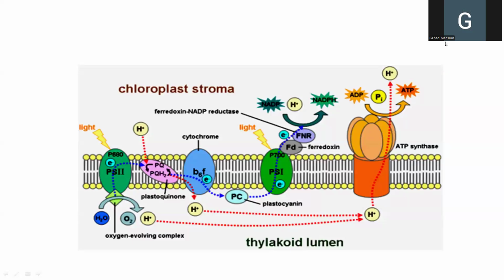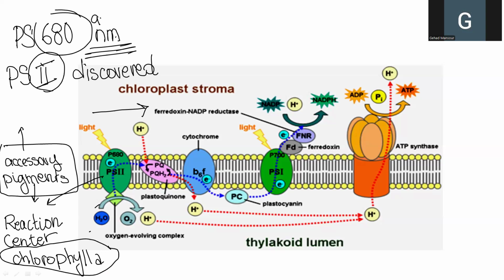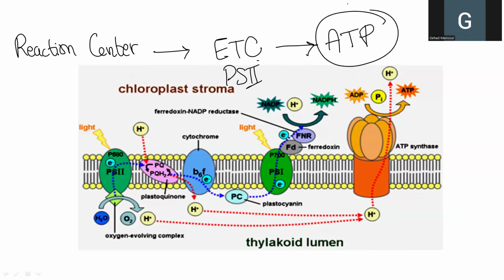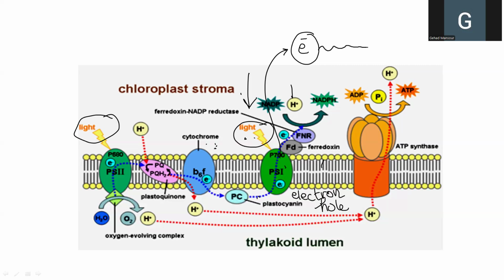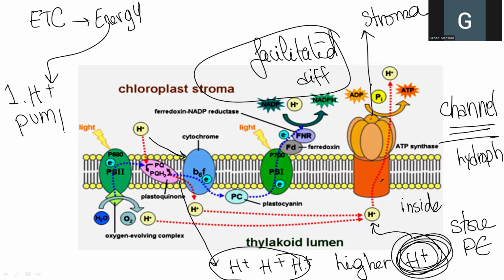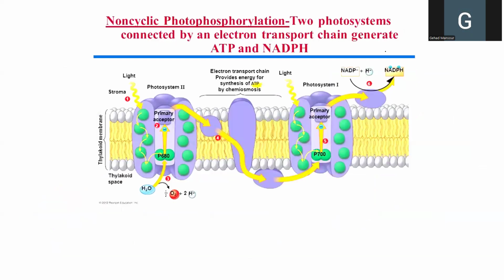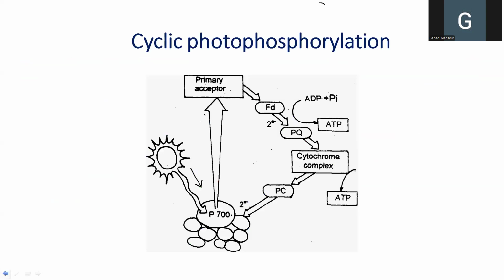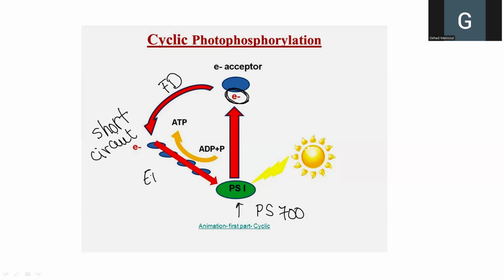Electron Transport Chain - Proton gradient - Chemiosmosis - 20224